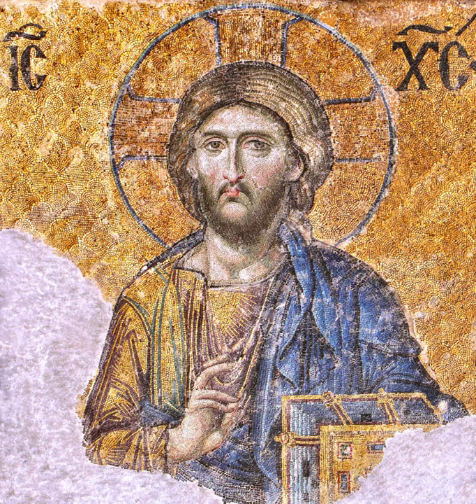Omophorion | Wikipedia audio article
This is an audio version of the Wikipedia Article:
Omophorion

00:00:54 1 Use
00:03:01 2 Development
00:05:10 3 Oriental Orthodoxy

- Socrates

SUMMARY
In the Eastern Orthodox and Eastern Catholic liturgical tradition, the omophorion (Greek: ὠμοφόριον, meaning "[something] borne on the shoulders"; Slavonic: омофоръ, omofor) is the distinguishing vestment of a bishop and the symbol of his spiritual and ecclesiastical authority. Originally of wool, it is a band of brocade decorated with four crosses and an eight-pointed star and is worn about the neck and shoulders.By symbolizing the lost sheep that is found and carried on the Good Shepherd's shoulders, it signifies the bishop's pastoral role as the icon of Christ.
Clergy and ecclesiastical institutions subject to a bishop's authority are often said to be "under his omophorion".
The equivalent vestment in Western Christian usage is the archiepiscopal pallium, the use of which is subject to different rubrics and restrictions, while all Orthodox bishops wear the omophorion.